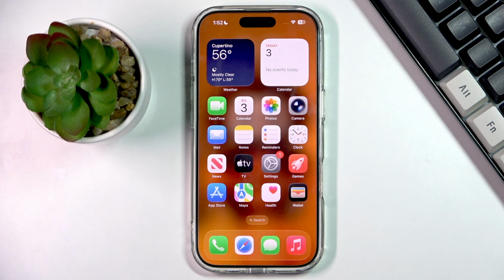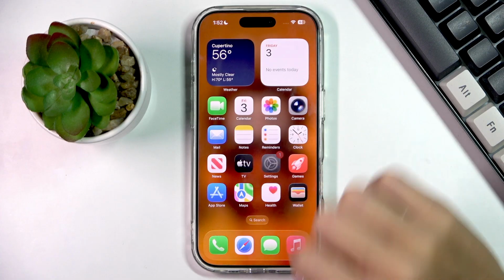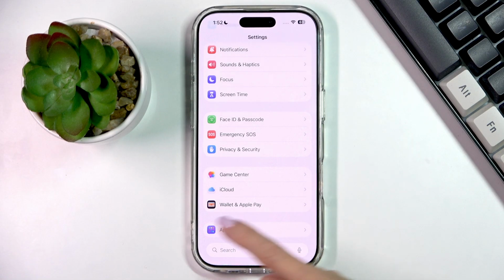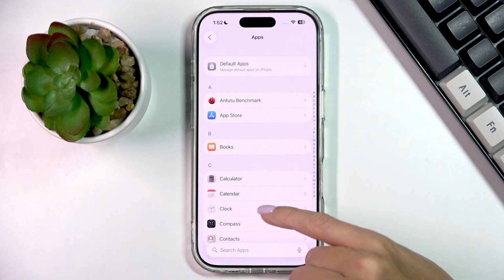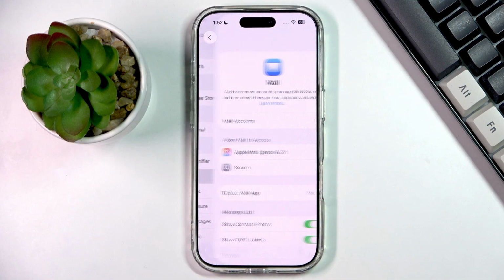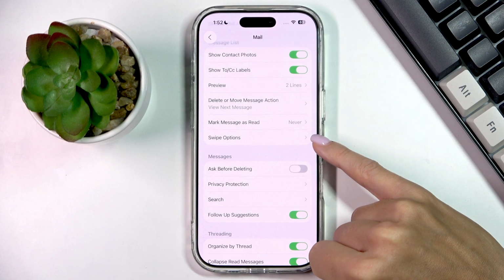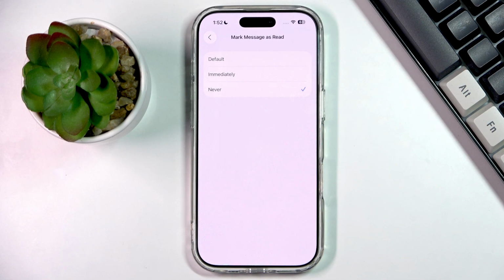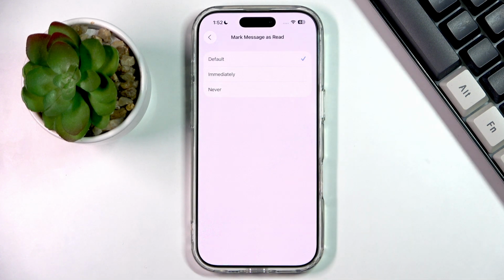iPhone 17 – How to Mark Messages as Read in Mail App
If you want to keep your inbox organized on your iPhone 17, learning how to mark messages as read in the Mail app is essential. In this video, we show you step-by-step how to access the settings, find the Mail app options, and choose when messages are marked as read. Whether you prefer marking emails as read immediately, by default, or never, you’ll see how to customize this feature for your needs. Managing your email efficiently on the iPhone 17 helps you quickly identify which messages you’ve already seen and keeps your inbox tidy. Follow along to make the most of your Mail app settings on the latest iPhone model.

How to mark messages as read in Mail app on iPhone 17?
How to change mark as read settings for Mail app on iPhone 17?
Where is the option to mark emails as read on iPhone 17 Mail app?

0:00 Introduction
0:05 Open Settings on iPhone 17
0:12 Navigate to Apps and Select Mail
0:22 Find and Adjust 'Mark Message as Read' Option
0:29 Choose When Messages Are Marked as Read
0:41 Benefits of Marking Messages as Read
0:54 Final Tips and Outro